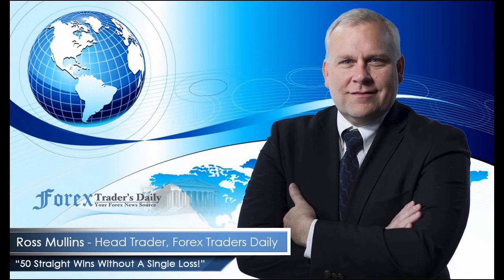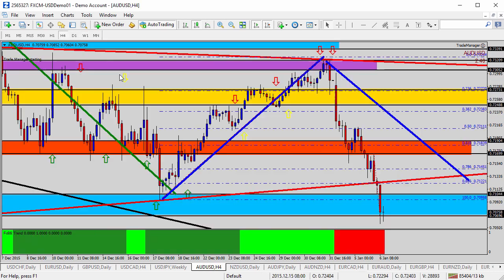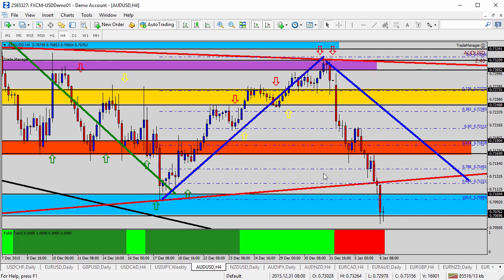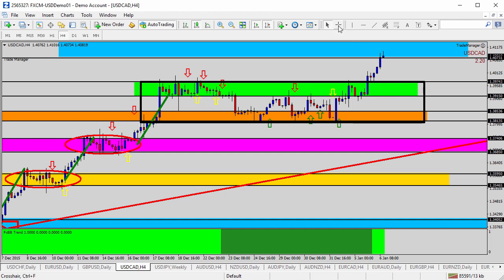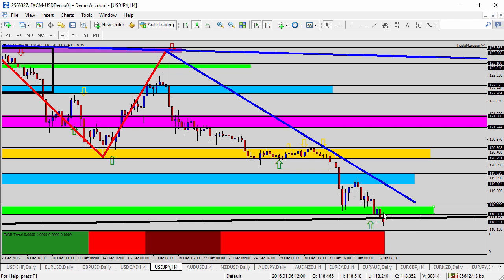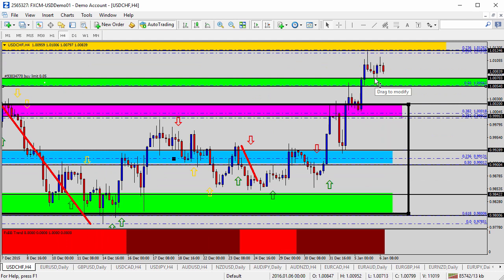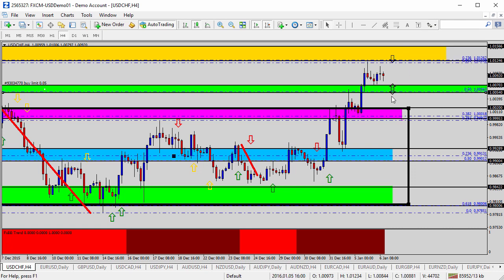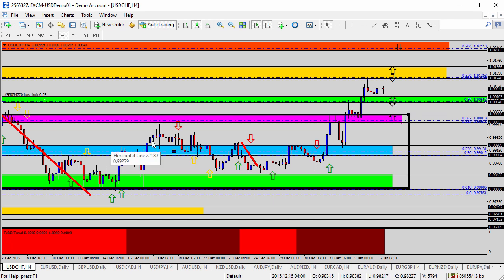Forex Pro - Forex Update: Buying USDCHF on Dips to Support Zone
First off, starting here on the Australian versus the US Dollar [AUDUSD]. This is the weekly timeframe. Of course we’ve been studying the long-term downtrend, the black trend line that you see there on the chart. It’s been in a downtrend for quite a long time. Several months, even going back a couple of years now into 2014. Over the past few weeks though, we’ve seen the market in a triangle pattern. You could see the two red trend lines down here at the bottom right-hand corner of the chart.

Take it on down to the four-hour timeframe. You could see the top red trend line of that triangle pattern at the very top. The market last week hit the top of the triangle and has been falling off of there ever since hitting the top of that triangle pattern. Yesterday, we saw the market attempting to break through the orange-shaded area here, right around the 0.7170 to 0.7190-level. I noted during the Trade Room that if it opened and closed underneath it, we’d be looking for the market to continue to pressure lower, down to the blue-shaded area.

Once it opened and closed underneath it, the rally back into 0.7170 was the opportunity to get in on a sell here on the AUDUSD, and you could see now we have seen a significant fall off of that 0.7170-level all the way back down. We’ve seen over one hundred pips now on the trade. That trade, for me, has been closed out at the 100-pip mark, so I hope that you are able to manage profit if you’re still holding sells on the AUDUSD. We’ll look for a continuation through the 0.7070-level. 0.7070 is the bottom of the blue-shaded area.

If it holds underneath 0.7100, we may have another opportunity to get in this if it stays within and underneath this blue zone, but for now closing with one hundred pips of profit on the sell from 0.7170 yesterday on the AUDUSD.

Another trade that we were looking at yesterday is the USDCAD. We were looking for an open and close above the green-shaded area, 1.3975. If it stayed above there, opened and closed, the post that I put out there for members yesterday. An open and close, a buy on a dip to 1.3975 was the opportunity. And as you could see, it took a dip back down here at 1.3975 and now we’ve seen the market move up over one hundred pips on this pair as well.

So, both currency pairs – AUDUSD and USDCAD – closing out with over one hundred pips of profit on both of those currencies, so hopefully you were able to take advantage of both of those. And earlier on in the week, we were taking sells on the USDJPY. That one continues to be bearish. Let me see if I can get it back down here, where we could see this. Back over to the current time on the four-hour timeframe.

We’ve been taking sells. Sells into the blue-shaded area earlier on this week. Have been capitalized on profit as it hit the green-shaded area. That trade also has been closed out as it hit the bottom of the green zone, closing us out with our profit. From the blue zone, which was up here into the 119.50-level, down into the green zone, we could see 85 to 90 pips, even approaching that 100-pip mark down here for the USDJPY. So, three trades this week also hitting the 100-pip mark on those entries.

Now, moving on over to the US Dollar versus the Swiss Franc [USDCHF]. Of course we’ve been studying the previous uptrend and the downtrend over the past few weeks. Stuck inside this congestion, this black box over the past few weeks prior to the holiday mode.

Let’s take it on down to the four-hour timeframe. We could see that currently we’re sitting above this green-shaded area. We broke above the parity level, the pink zone. Found congestion, dip and breakout. We found congestion here above the green zone. I’ve actually adjusted that a little yesterday from the Trade Room. It currently sits at 1.0070, down to 1.0055. That’s the green-shaded area here.